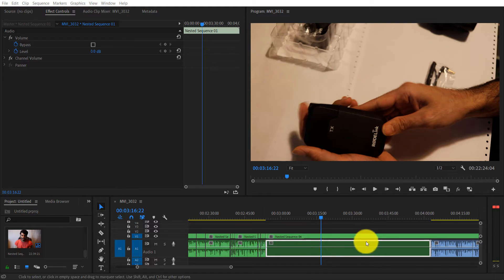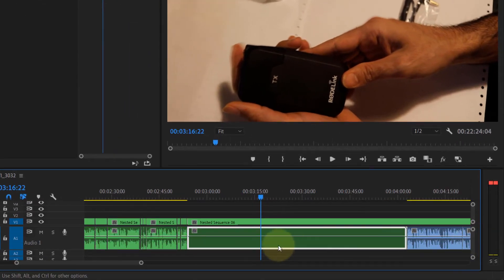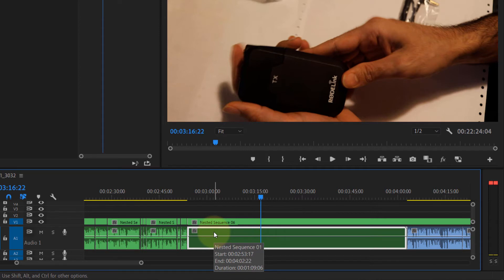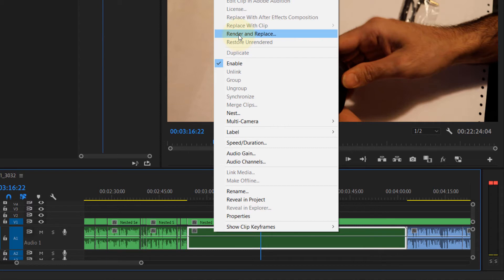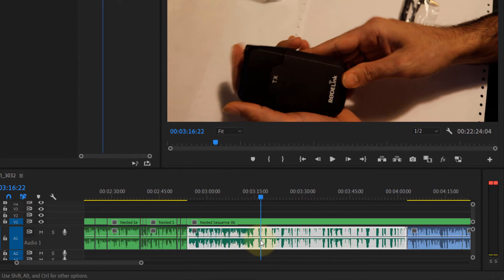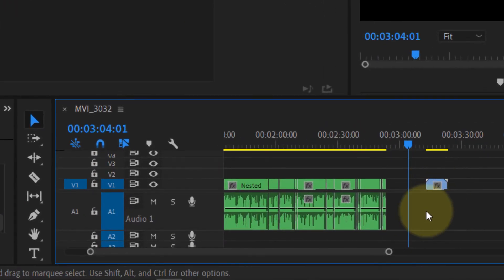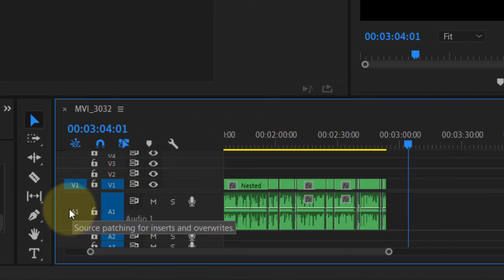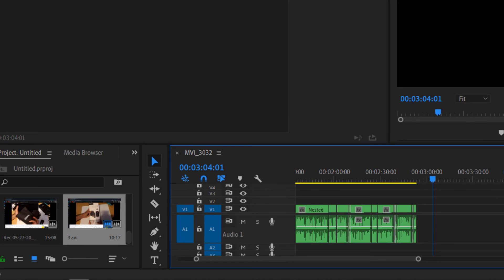Fix | There is no wave form on the timeline | Premiere Pro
In this quick one minute video, I'll show you how to make the waveform on the timeline to reappear. This happened to me when I created a nested sequence. The solution is really simple, all you've to do is render and replace the audio. I also address the issue in importing the video with audio but after importing, the audio is missing, the main cause is that you have deactivated the audio layer (A1). After activating it and trying again, it'll work.